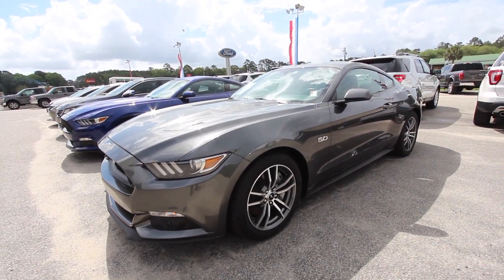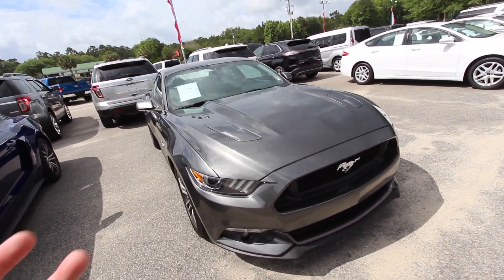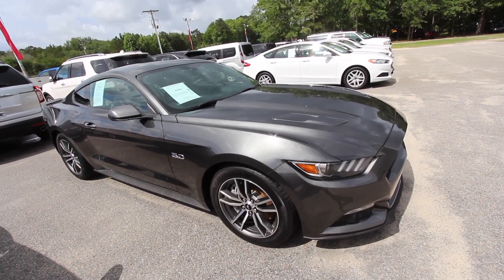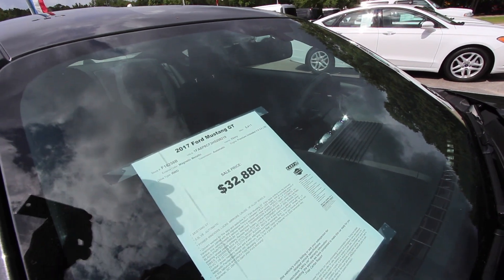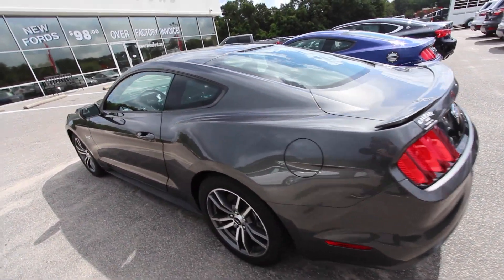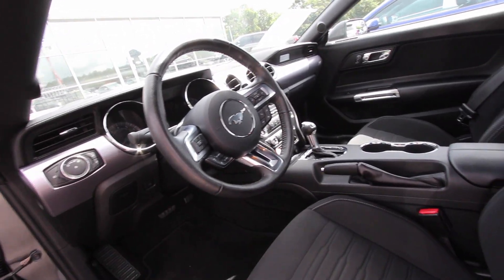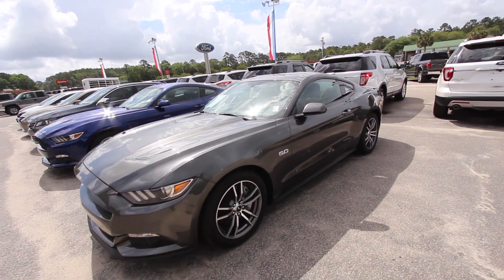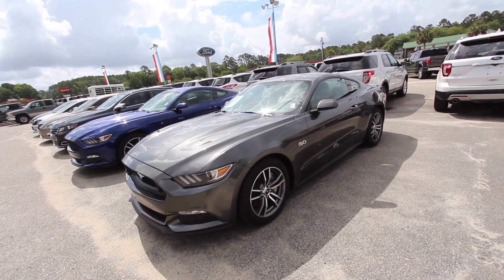Here's a Tour of a 2017 Ford Mustang GT 5.0L V8 Review & For Sale @ Ravenel Ford | Charleston, SC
Wow the Ford Mustang is always looking better than ever! Here's our for sale review at Ravenel Ford! If your interested in buying this beautiful pony make sure to visit us online for more details.